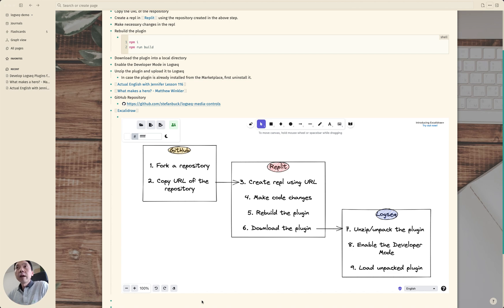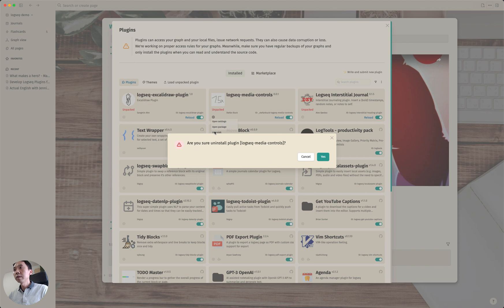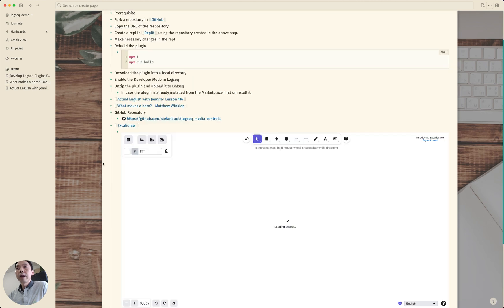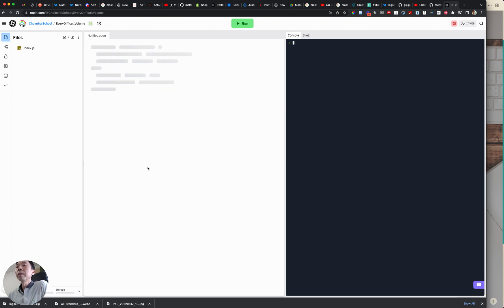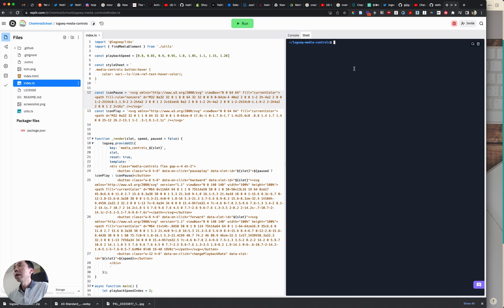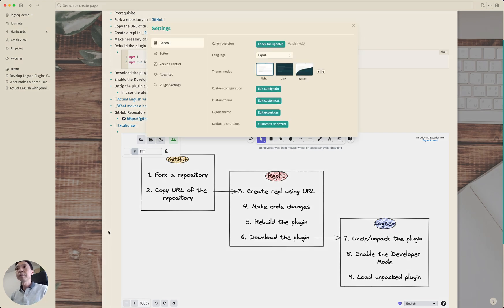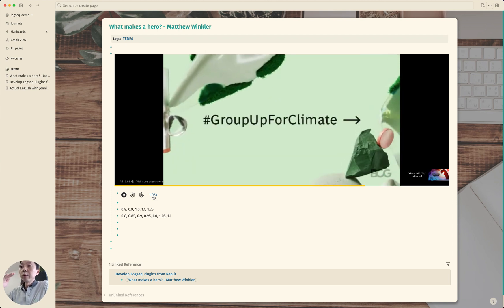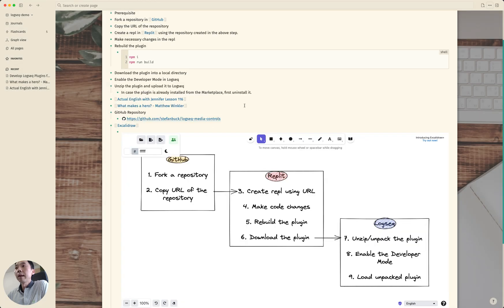Steps to develop Logseq Plugins using Replit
The process consists of three tools, GitHub, Replit, and Logseq. Here are steps required in each tool.

GitHub
1. Forkk a repository
2. Copy URL of the repository

Replit
3. Create repl using URL
4. Make code changes
5. Rebuild the plugin
6. Download the plugin

Logseq
7. Unzip/unpack the plugin
8. Enable the Developer Mode
9. Load unpacked plugin